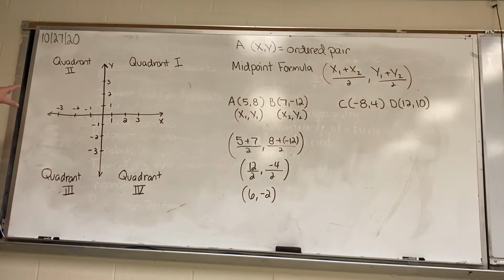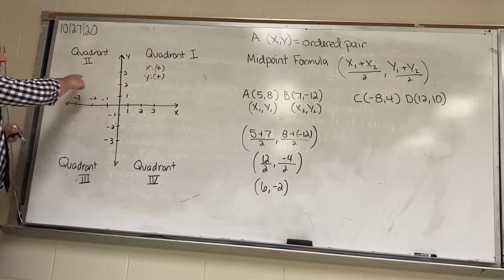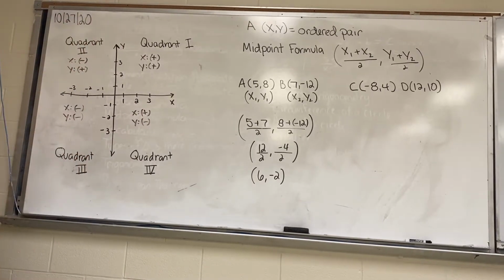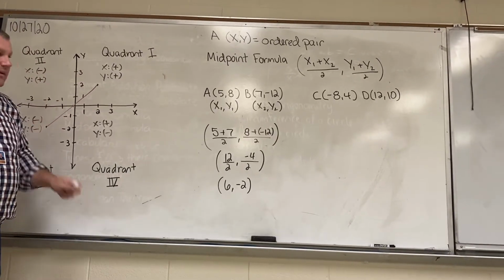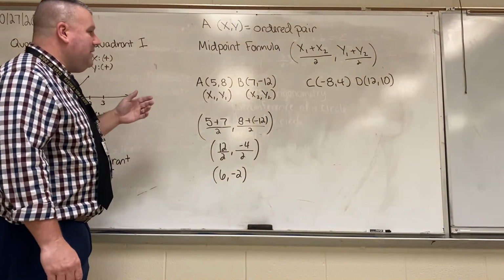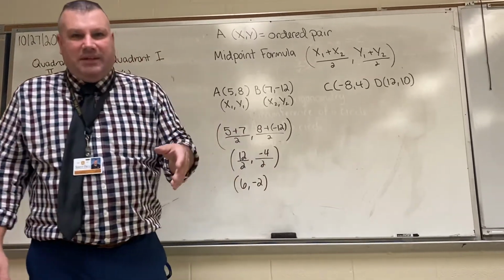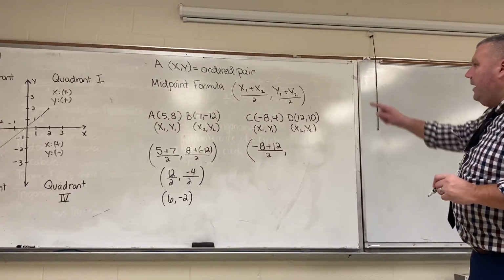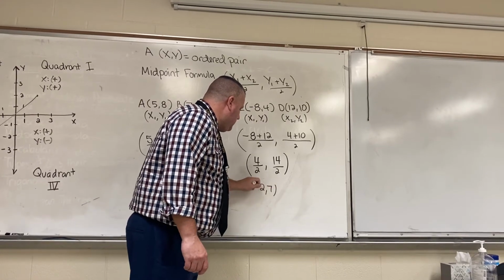Coordinate Plane and Midpoint Formula